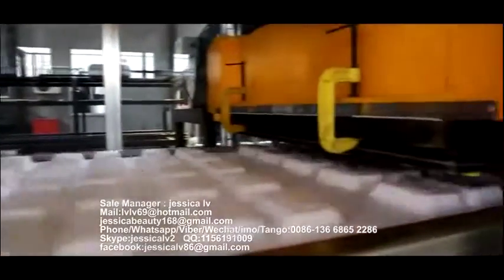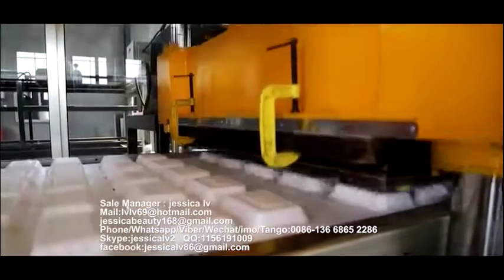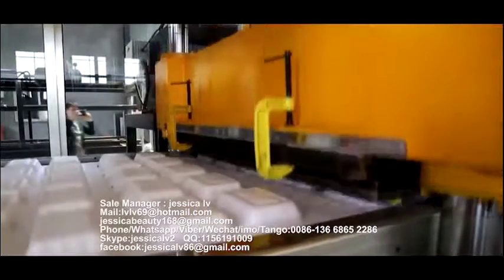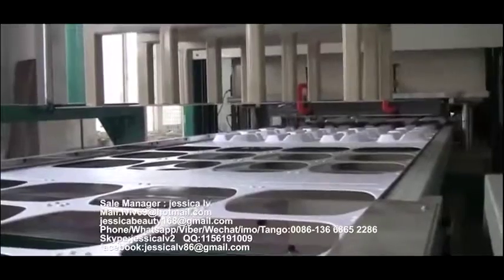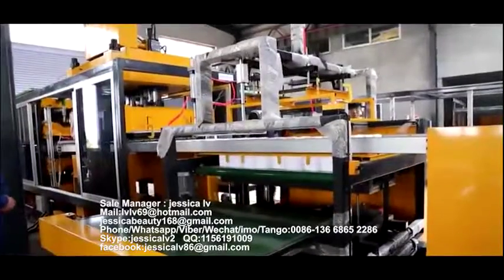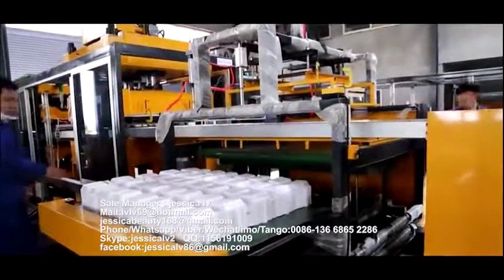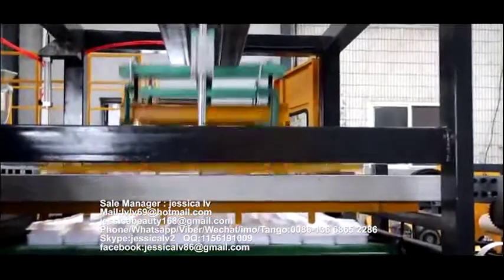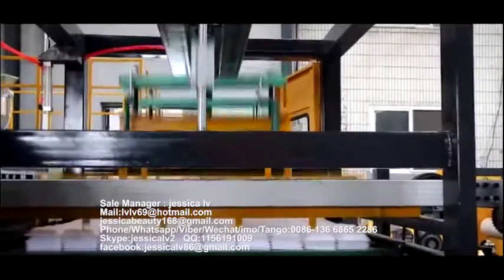PS GPPS Foam food box machine PS food container machinery manufacture 13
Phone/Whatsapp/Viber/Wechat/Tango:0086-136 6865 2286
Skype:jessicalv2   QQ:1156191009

1. foam sheet extrusion line: make PS foam sheet from raw material. The raw material is general polystyrene granule.
eps machine,
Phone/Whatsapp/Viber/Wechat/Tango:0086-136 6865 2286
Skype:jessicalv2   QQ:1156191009